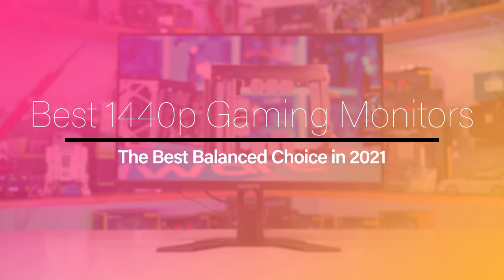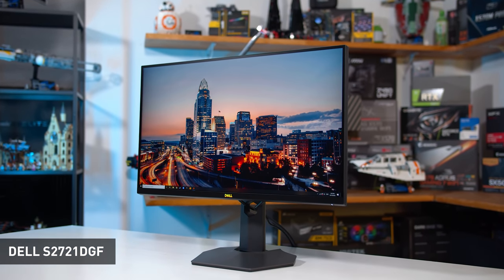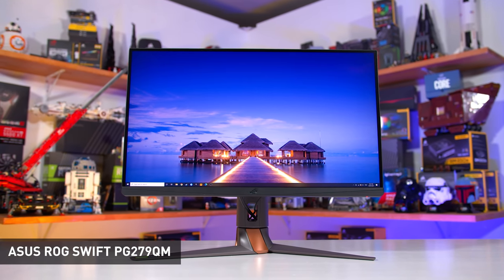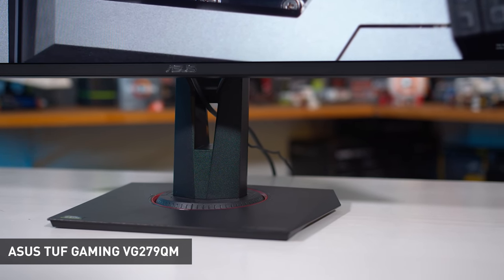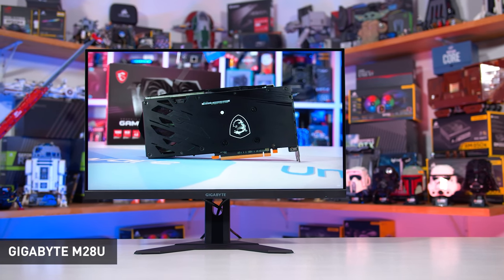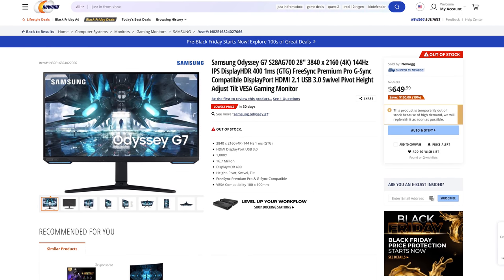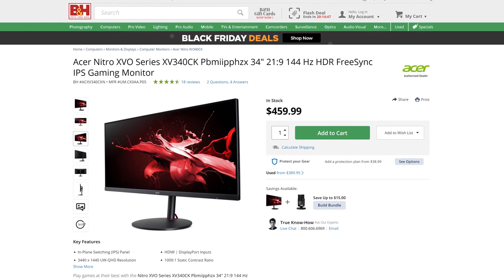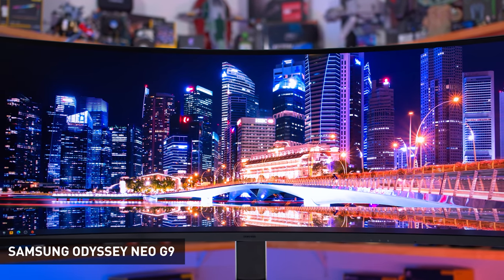Best Gaming Monitors of 2021: 1440p, 4K, Ultrawide, 1080p, HDR and Budget Choices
Buy relevant products from Amazon, Newegg and others below:

1440p:
Gigabyte M27Q
LG 27GP83B
Gigabyte G27Q
MSI G273QF
MSI MAG274QRF-QD
Dell S2721DGF
Samsung Odyssey G7
Acer XB273UGX
Gigabyte M32Q

1080p:
AOC 24G2
BenQ XL2546K
Asus VG259QM

Ultrawide:
Samsung Odyssey Neo G9
Samsung Odyssey G9
Gigabyte M34WQ
Acer XV340CK
AOC CU34G2X
Gigabyte G34WQC

00:00 - Welcome Back to Hardware Unboxed
01:34 - Best 1440p Gaming Monitors
08:58 - Best 1080p Gaming Monitors
13:21 - Best 4K Gaming Monitors
17:23 - Best Ultrawide Gaming Monitors
21:59 - Best HDR Gaming Monitors
25:58 - Outro

Best Gaming Monitors of 2021, Plus Great Value Buys